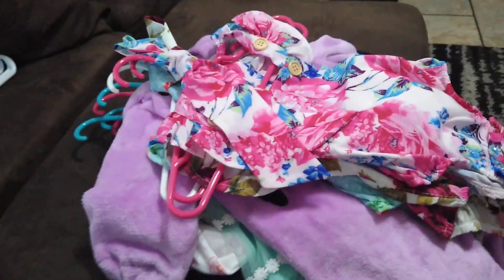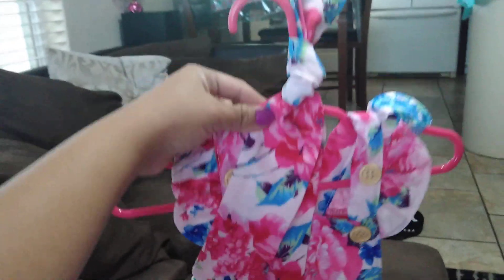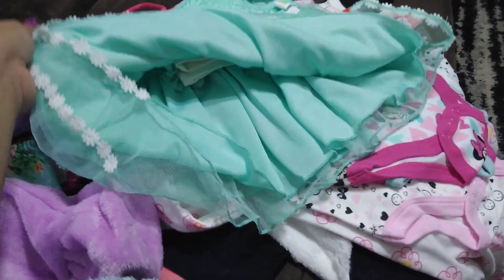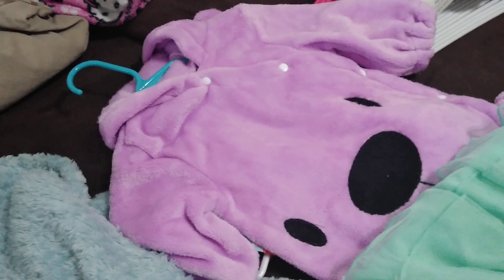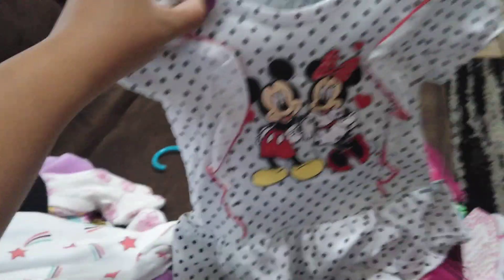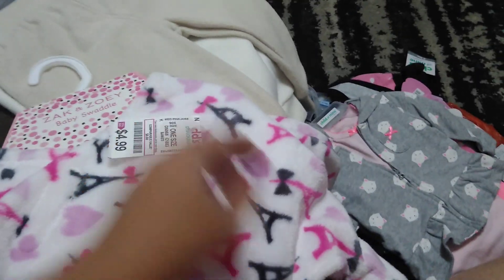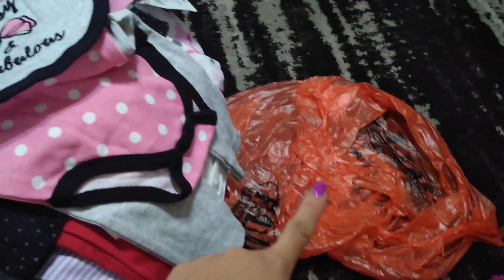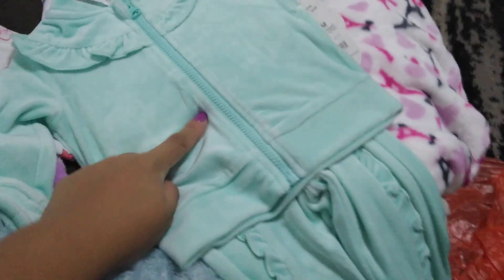Baby girl haul cheapest prices from Walmart ❤️ wish app family Dollar and Fallasstores